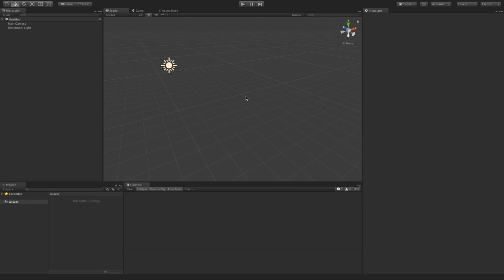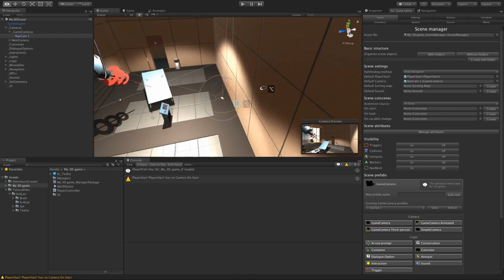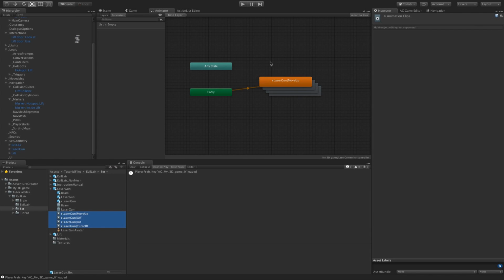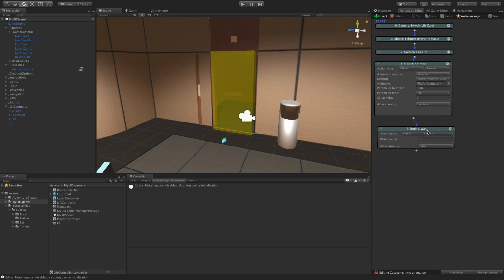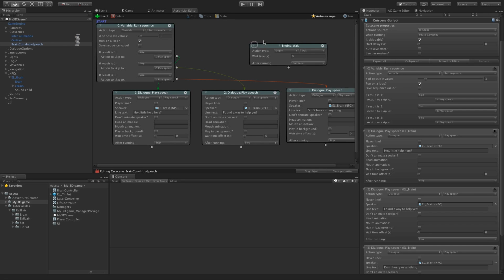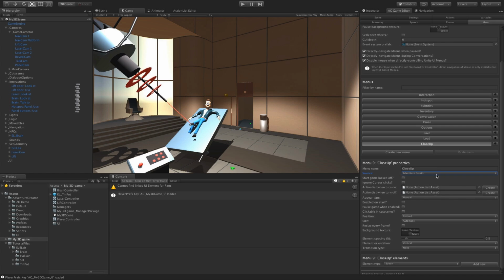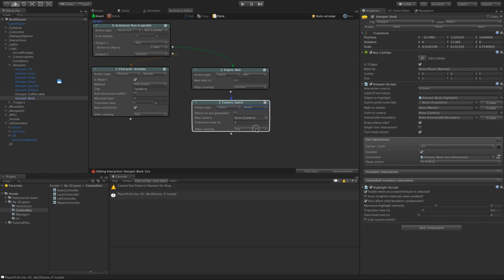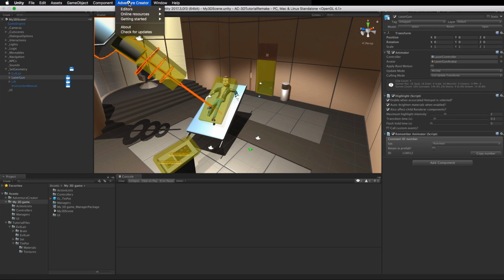Adventure Creator: Creating a 3D game Tutorial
Ready to sink your teeth in?  This tutorial covers some more advanced topics while making a 3D adventure game.

This is a remake of the original 3D tutorial from 2015, using recent versions of AC and Unity.  The resulting game is the same, but the workflow has been improved and updated.

Contents:
0:00 - Introduction
2:33 - The New Game Wizard
5:47 - A new 3D scene
15:38 - Creating a Player
28:18 - The default camera
34:18 - Using Triggers
41:02 - Hotspots and Interactions
1:02:07 - Head turning
1:06:51 - Importing templates () 66m51s
1:13:52 - Creating an NPC
1:22:14 - An opening Cutscene
1:37:10 - Skipping Cutscenes
1:40:27 - Conversations
1:52:23 - Facial animation
2:02:14 - Background speech
2:09:10 - Close-ups
2:22:27 - Creating a new Menu
2:35:26 - Active Inputs
2:40:24 - Inventory Items
2:56:02 - ActionList parameters
3:06:22 - Inventory Interactions
3:18:16 - Saving and loading